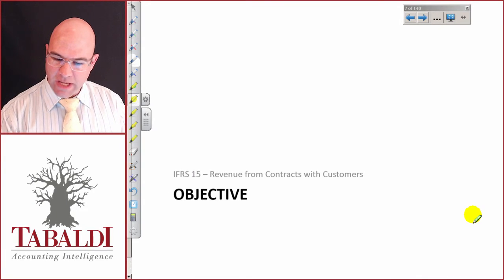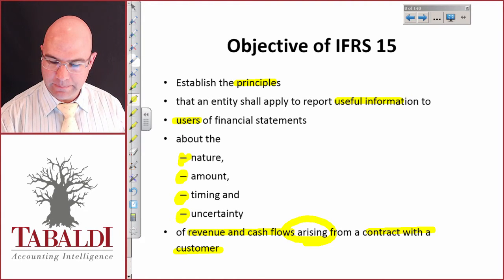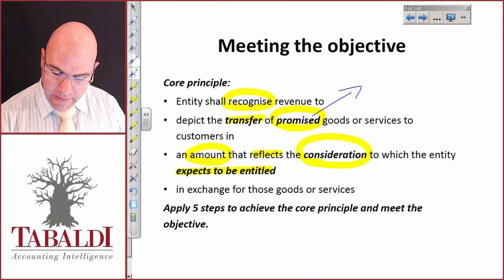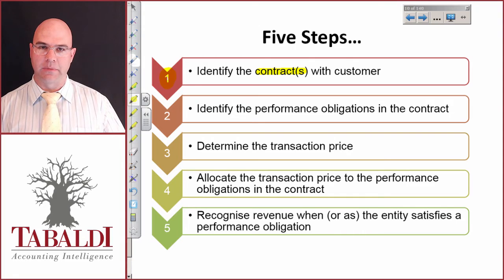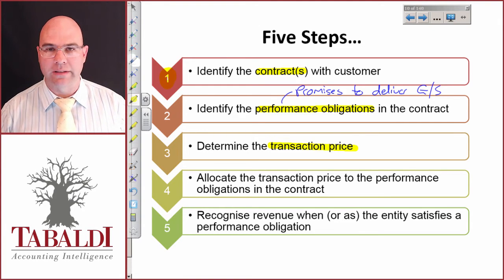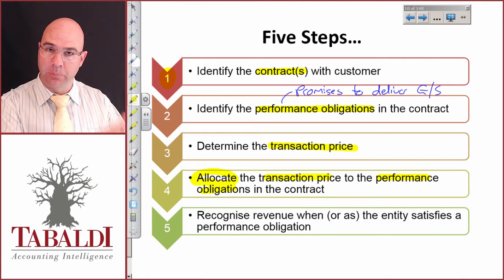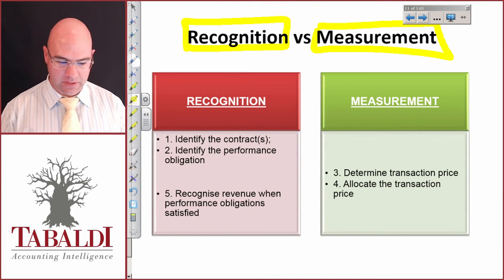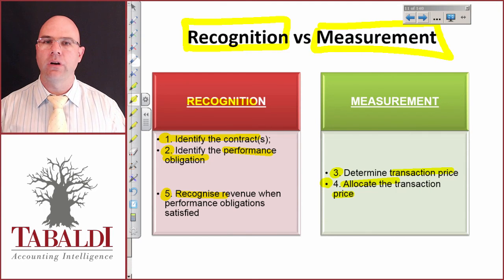IFRS 15 - Objective